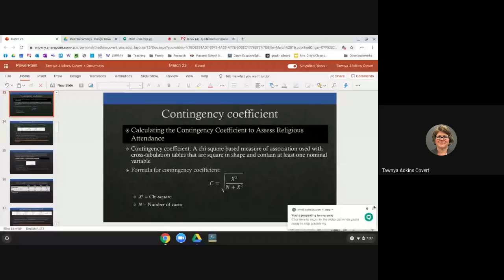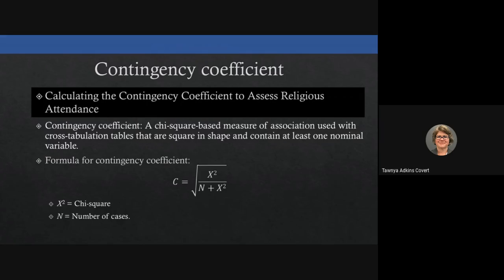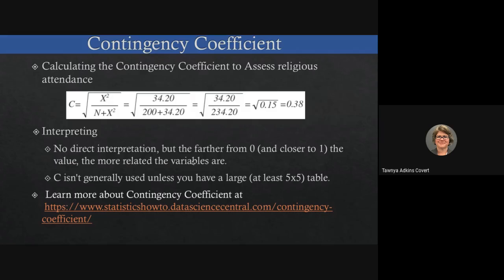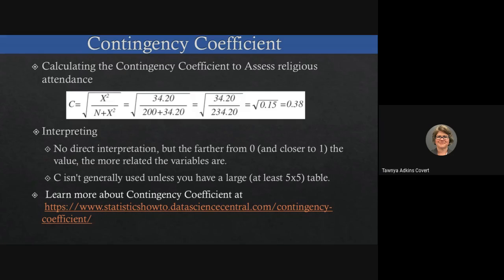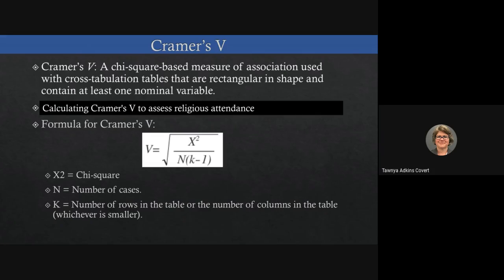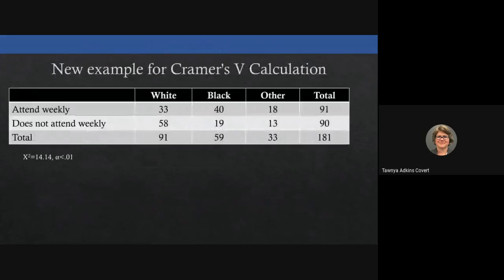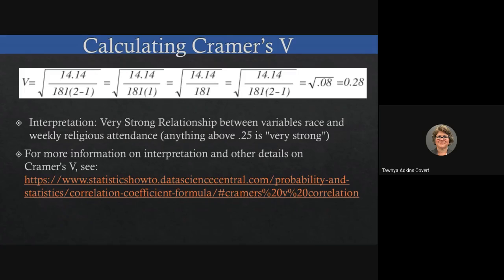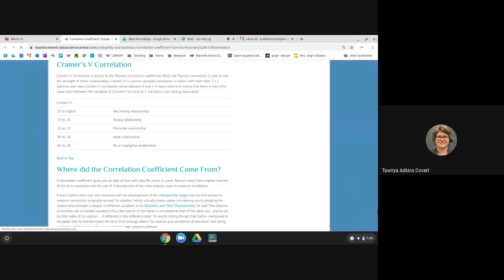March 23 part 3 Cont Coeff & Cramer's V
Calculation of Contingency Coefficient and Cramer's V